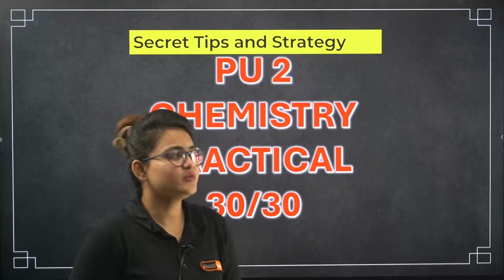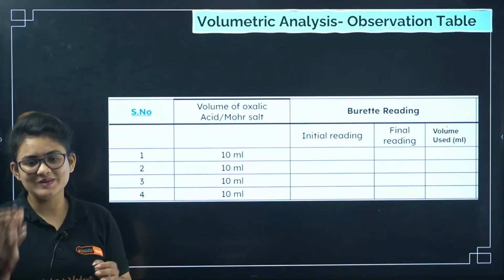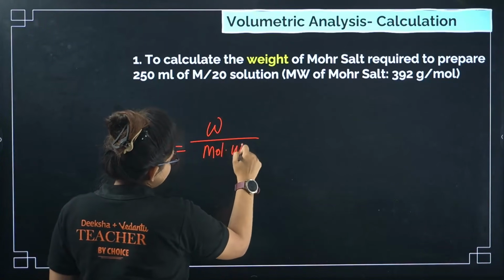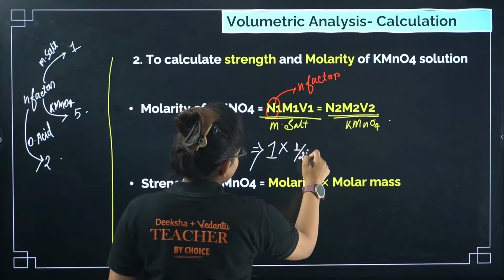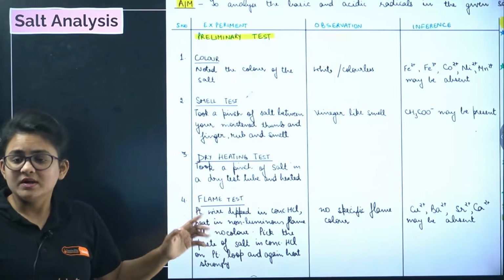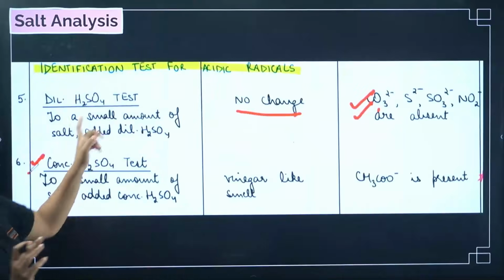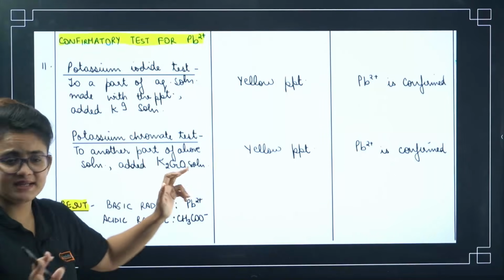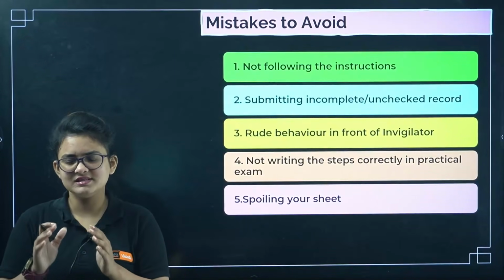🔥 2nd PUC Chemistry Practicals 2026 | Score FULL 30/30 with Proven Tips & Tricks 💯 | Sayani Mam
Chemistry Practicals can be your biggest scoring advantage in 2nd PUC Boards 2026 — if done right! 💯

In this must-watch session, Sayani Ma’am shares practical-exam–tested tips, common mistakes to avoid, and examiner expectations that can help you score a perfect 30/30 in 2nd PUC Chemistry Practicals.

This session covers:
✅ How marks are actually awarded in chemistry practicals
✅ Writing records, observations & viva answers correctly
✅ Most common mistakes students make (and how to avoid them)
✅ Smart last-minute preparation strategy before the practical exam

If you’re appearing for 2nd PUC Chemistry Practicals 2026, this video can make the difference between average marks and a full score.

👉 Watch till the end and prepare smart, not stressed!

🙋 Important Videos for KCET 2026 Exam:
📘 All About KCET 2026 – 🛣️ Roadmap, 📚 Study Plan, 📖 Books & 🔗 Resources: